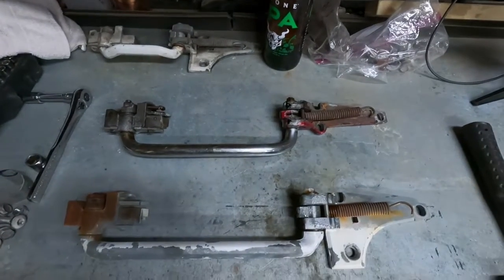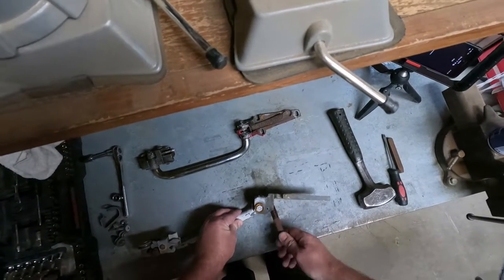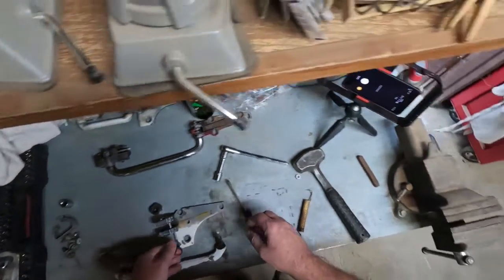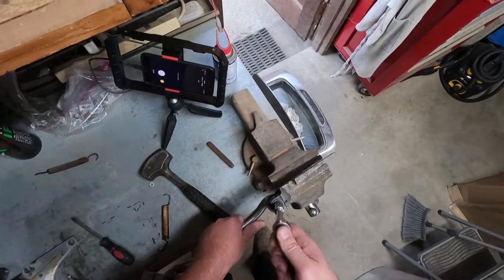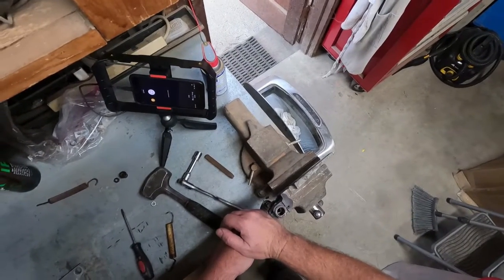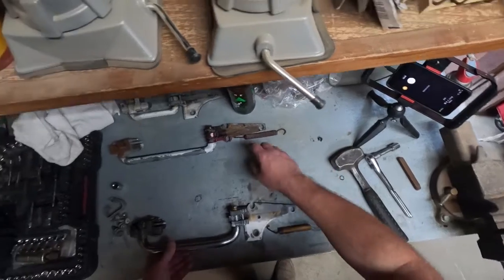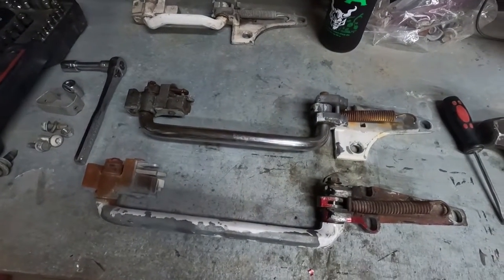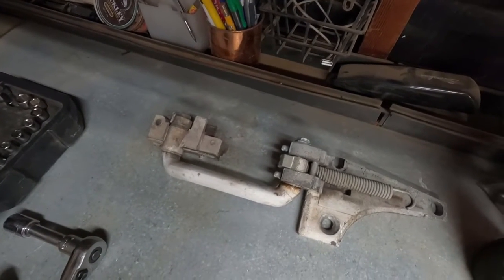3rd Gen Chevy Van Slider Extender Switcheroo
In this quick little How To video we show you how easy it is to Switcheroo the mounting paws on slider extenders for a 3rd Gen Chevy van.

Hope y'all dig it and really appreciate yah.

It all helps us grow this channel and we can't thank you enough.